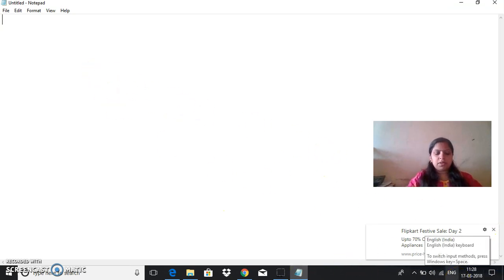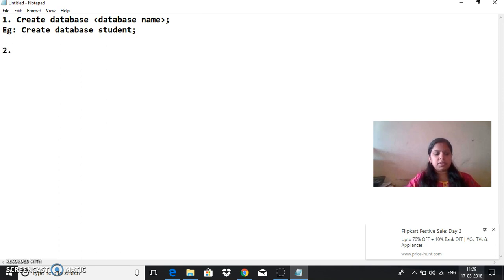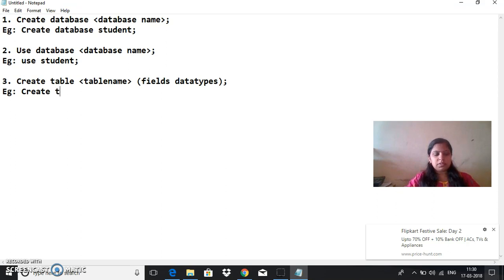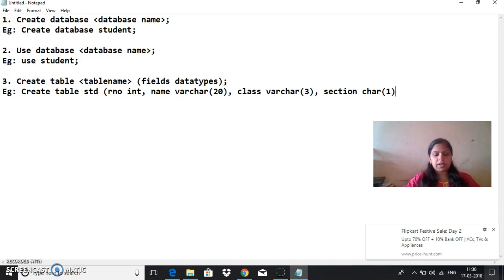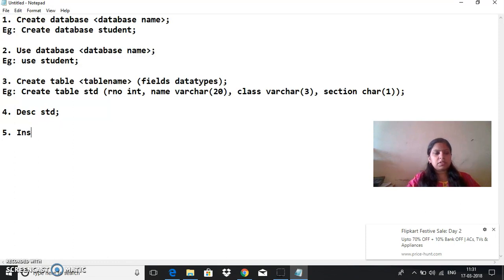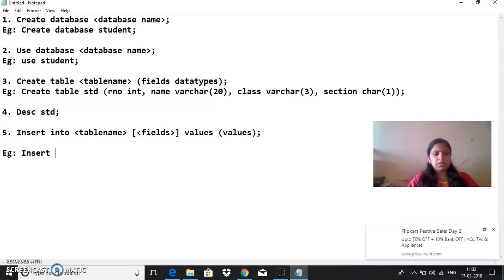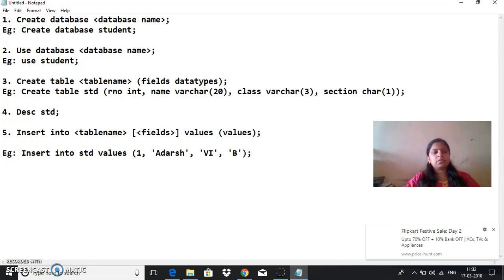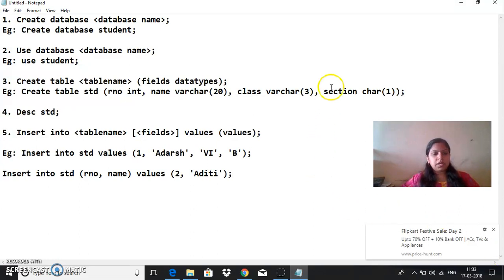Informatics Practices - WhizTeach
Table creation and Inserting records @ Saturday, March 17, 2018 @ 11:43:23 AM